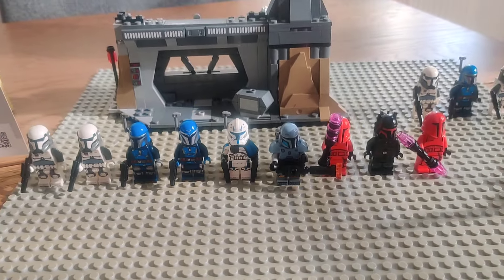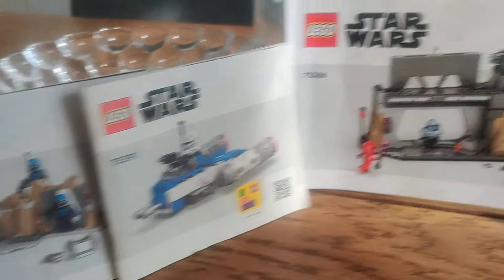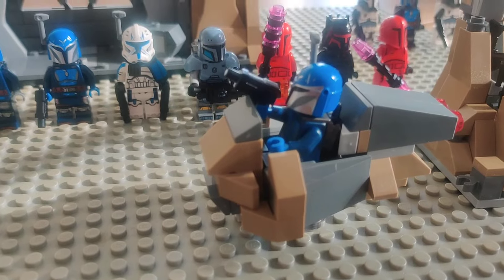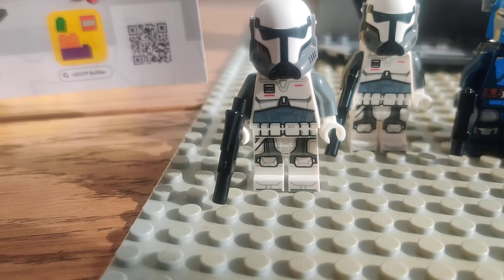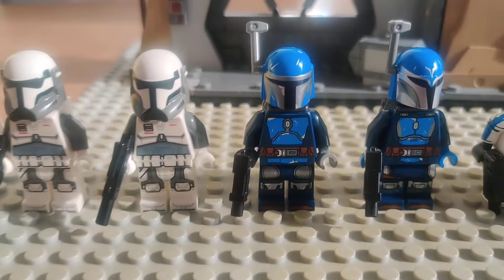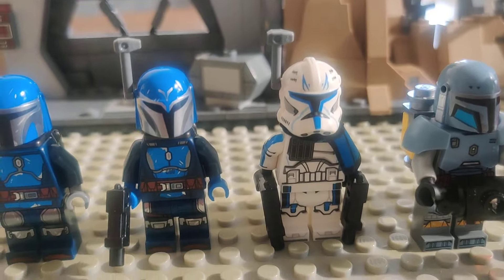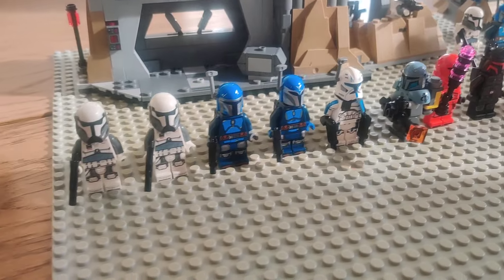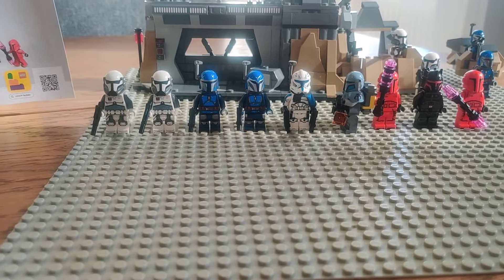Lego Star Wars June 2024 wave Alt build & Review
Hi guys and gals welcome back to another video. Today I'm reviewing the entire June 2024 wave of sets (almost not gonna pick up the mech sorry). It'll be one of those videos where I ramble a bit of my thoughts as a whole, I'll showcase my alt build, and tell you my plans for how to use these new sets as a moc build and imperial army collector.

(is this going to be a controversial video with me taking a stand in the venator discussion?) Well I hope no one is offended.